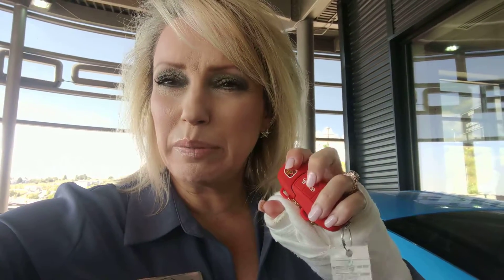2016 GT3 RS Miami Blue intro